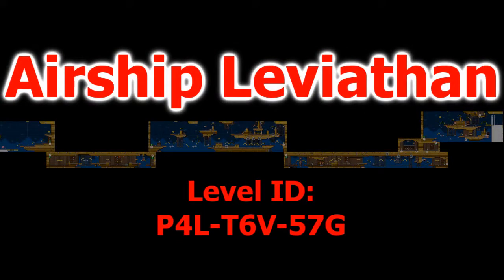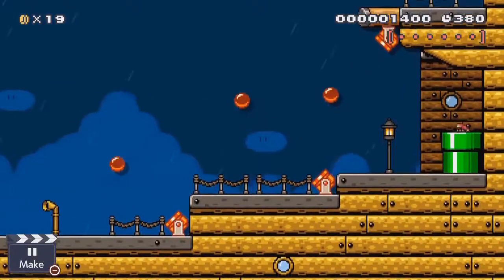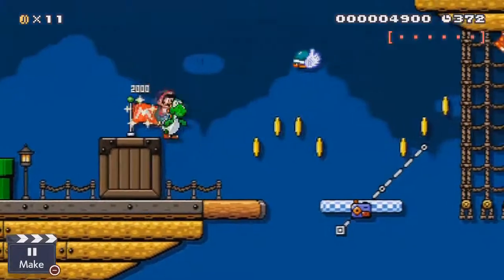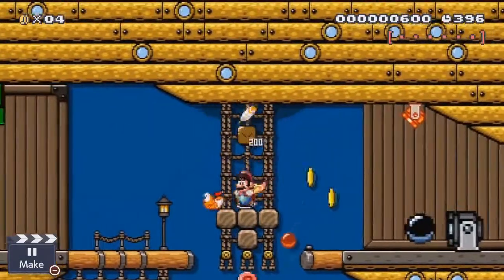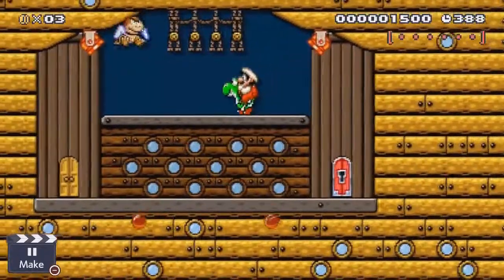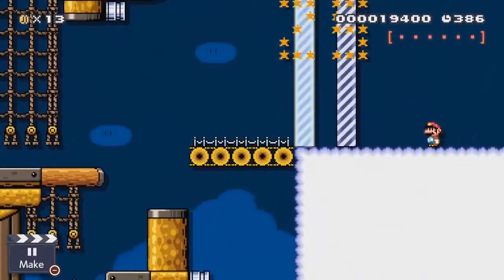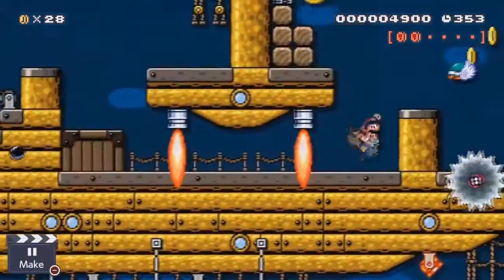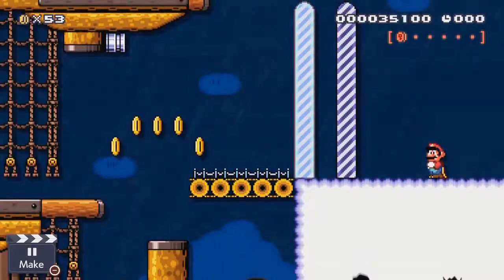13th Level Created - Airship Leviathan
13th Level created
Airship Leviathan
Level ID: P4L-T6V-57G
Creator/Maker ID: WYV-LCR-3YG

Inspiration:
I've always loved airship levels and after having made a bunch of levels aleady since my first one, I decided to come back to this theme and really flex my level creating muscles and build a solid airship course that I'd be proud of. This time around, instead of slapping stuff together willy nilly and hoping something sticks, I planned out specifically the type of challenges I wanted the player to face. Slowly introducing each element before combining them altogether for the final gauntlet. I really am proud of how this one turned out!

Creation of this video:
My old method of game card capturing stopped at the Playstation 3, XBox 360 and Nintendo Wii era. Any new systems, the capturing device couldn't recognize. So I had to use the 30 seconds at a time video feature built into the Nintendo Switch and record 30 seconds of gameplay at a time, upload all of them to my Facebook page, download them all and then splice them together as best I could. The sound also had to be saved as separate audio files and then linked back together in post to the video. I then recorded voice over the pre-rendered video and added that in and rendered it a second time to get the video you see today. The goal was to show off the level, not to have you see my lack of playing prowess. Haha. ;)